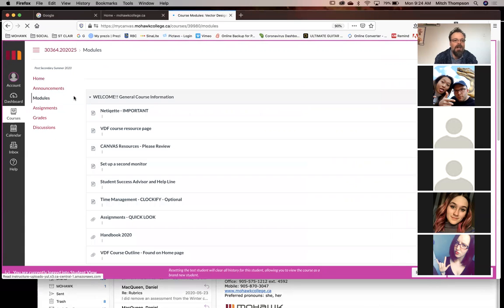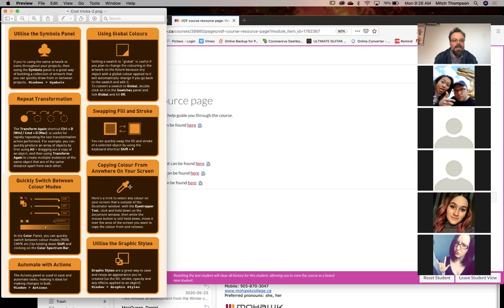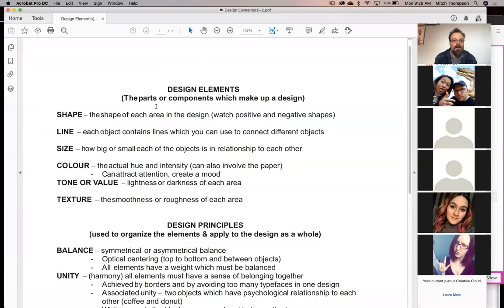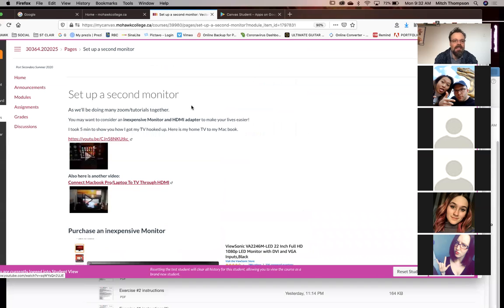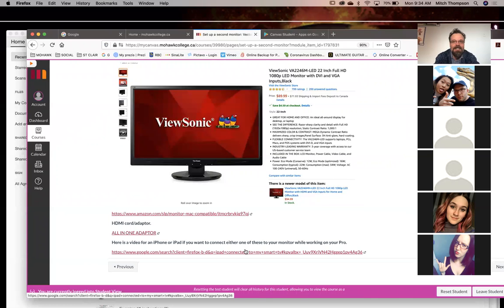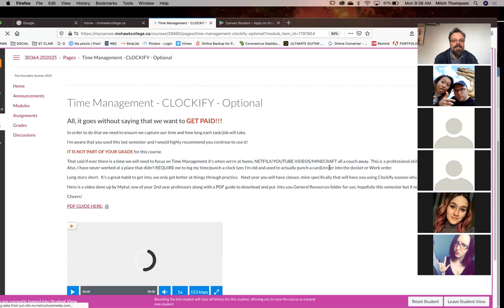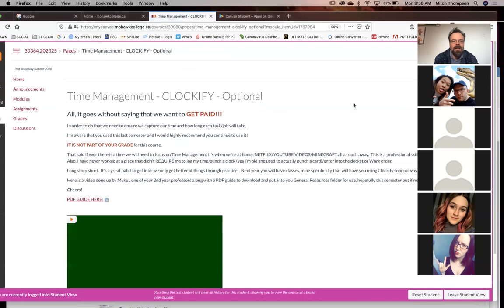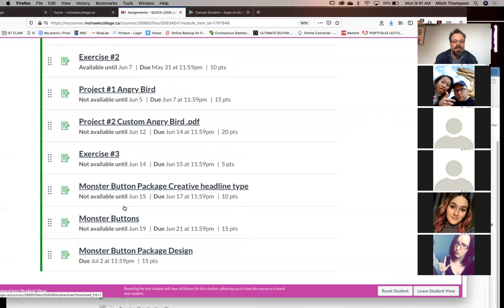INTRODUCTION CANVAS QUICK OVERVIEW